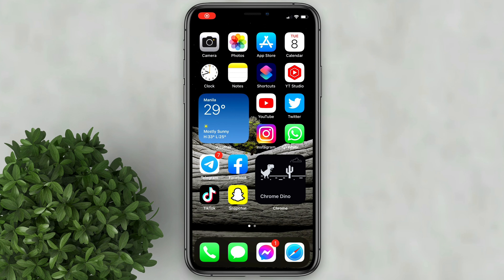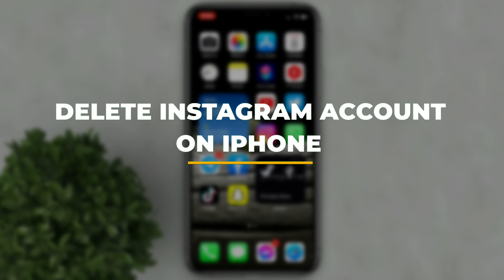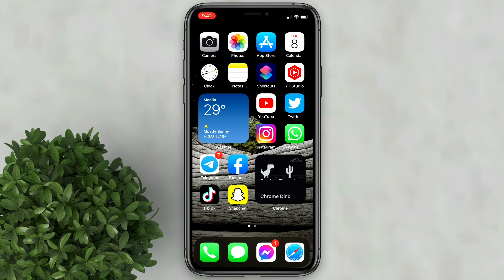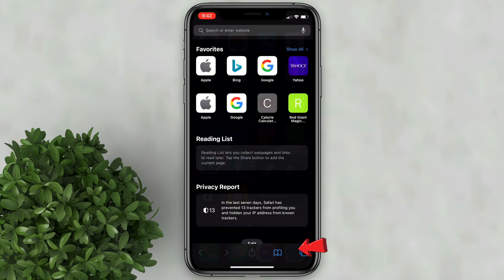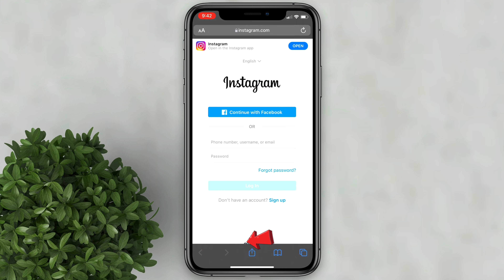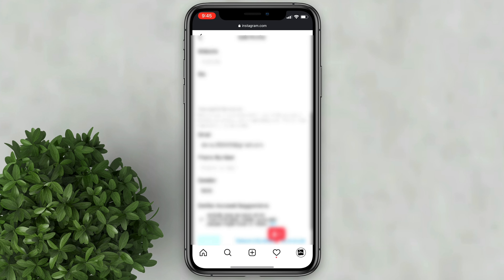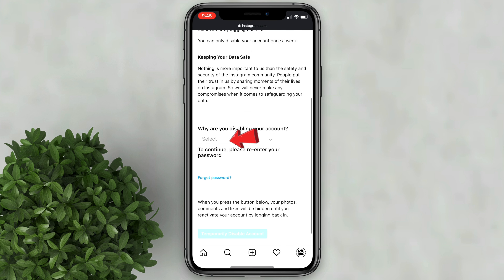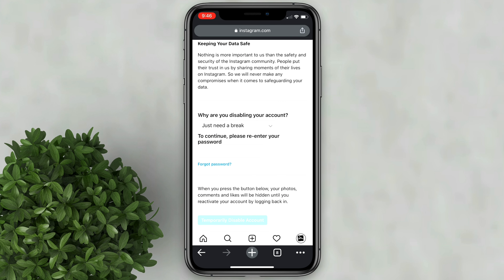How to delete Instagram account on iPhone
Easy steps on how to delete Instagram account on iPhone.

How to remove Instagram account on iPhone